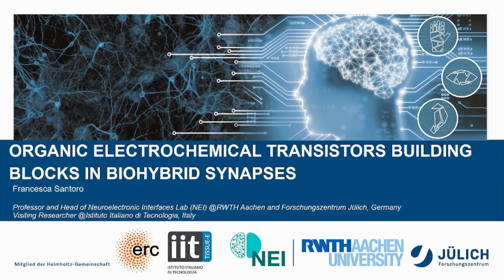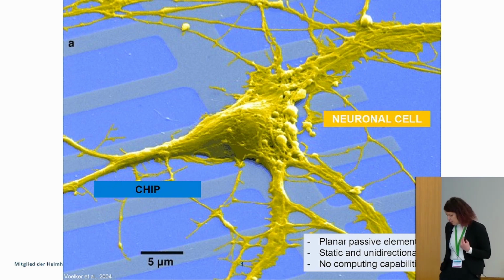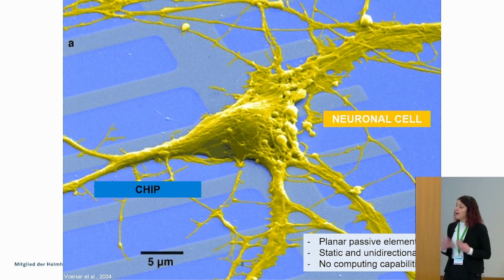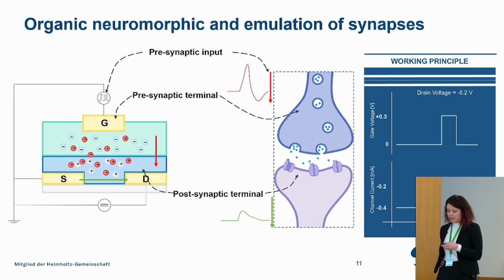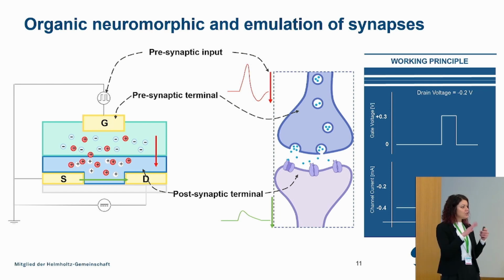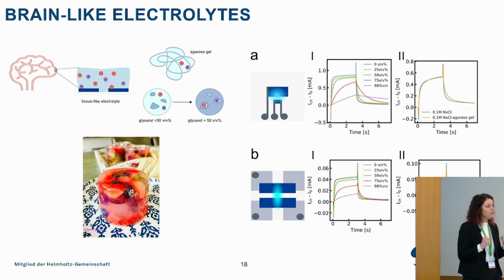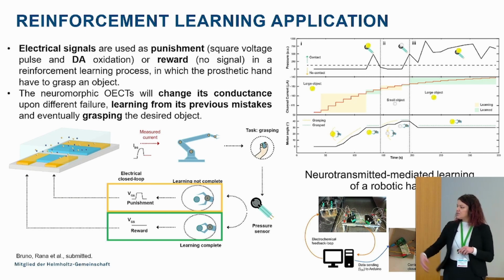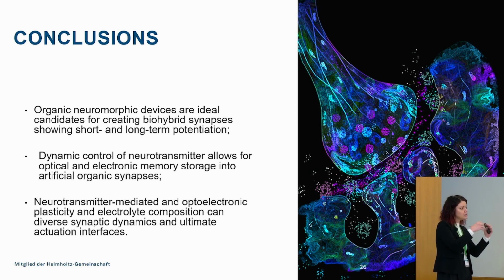Organic Electrochemical Transistors Building Blocks in Biohybrid Synapses - Francesca Santoro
Organic Electrochemical Transistors Building Blocks in Biohybrid Synapses. This tutorial has been part of the conference on Brain-inspired neuromorphic computing (NEURONICS) that took place from the 21st to the 23rd of October 2024.